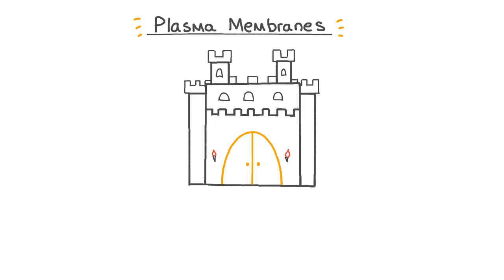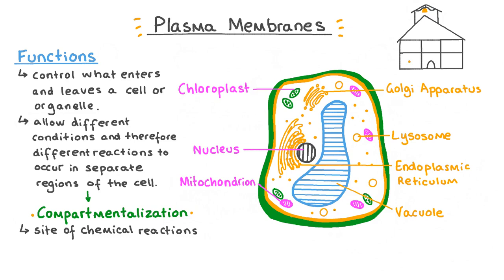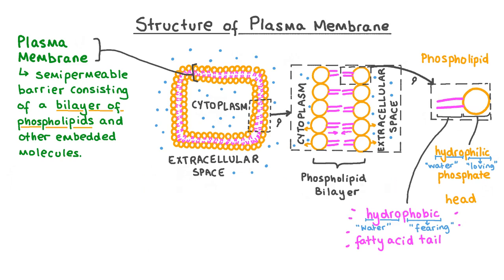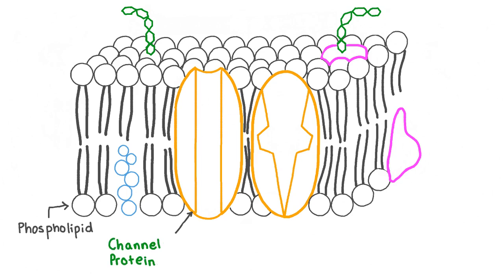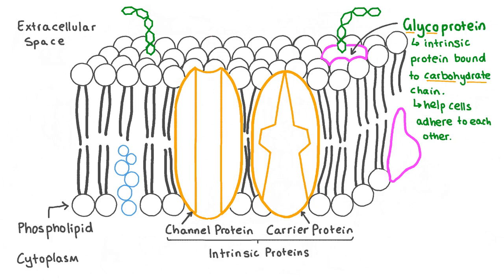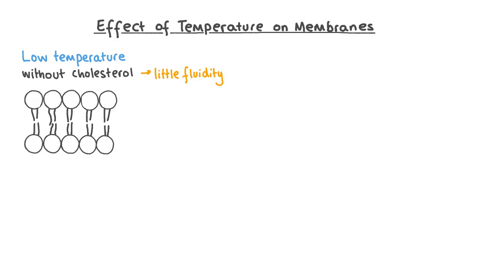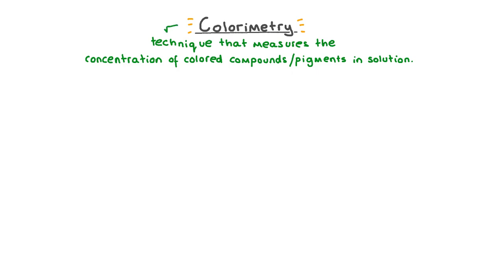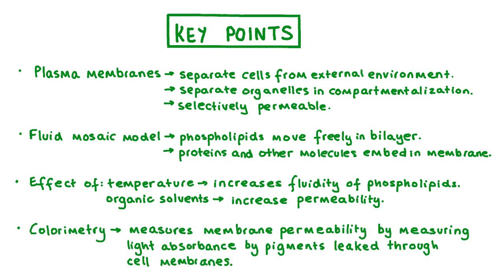Structure of Cell Membranes